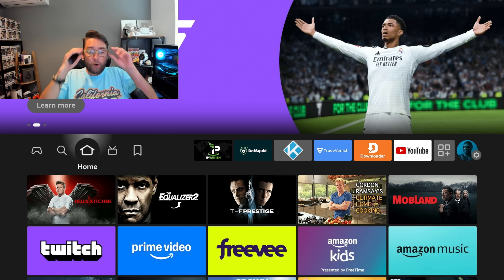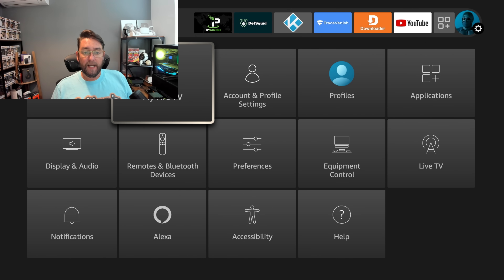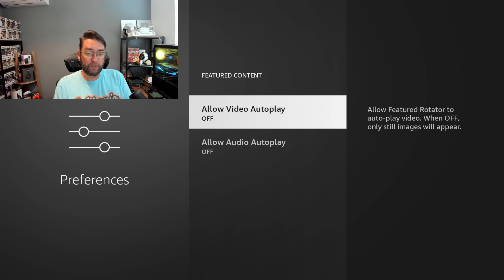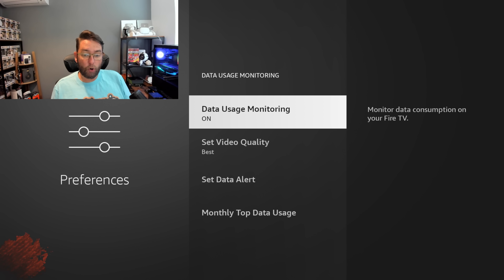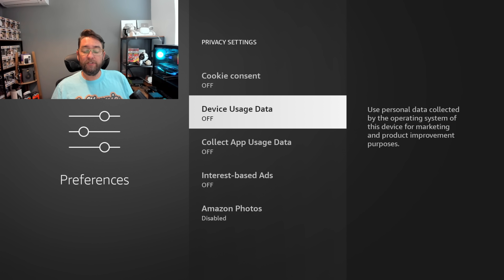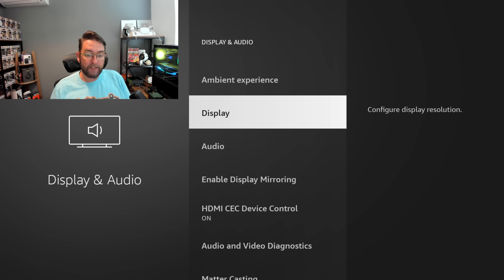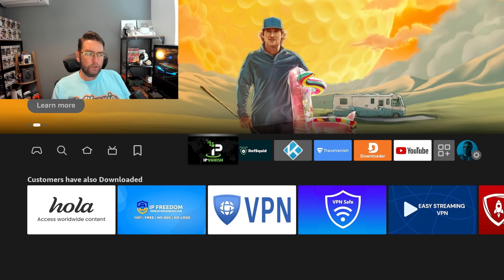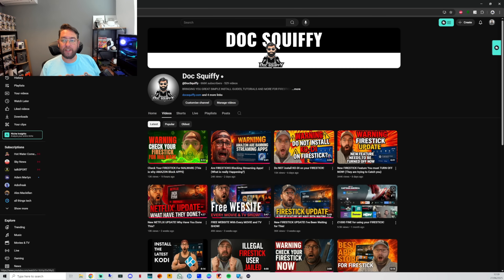Latest FIRESTICK UPDATE - Every SETTING To Turn OFF Now! (STAY SAFE)